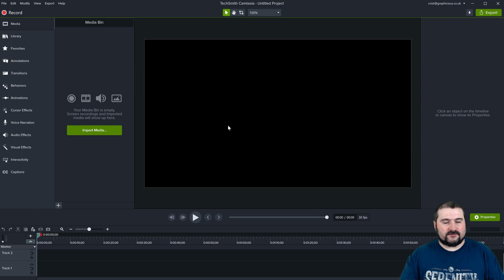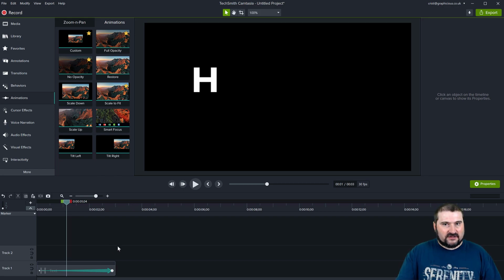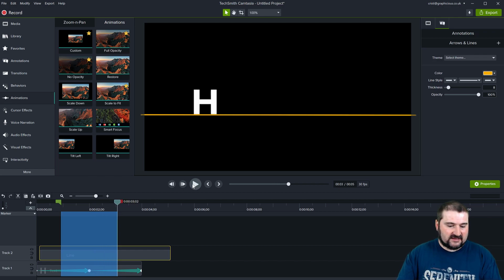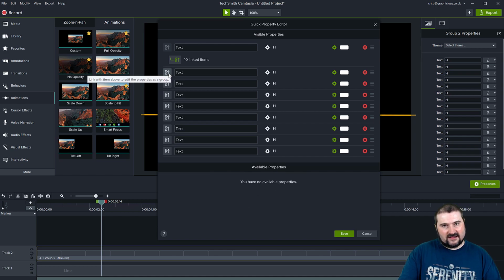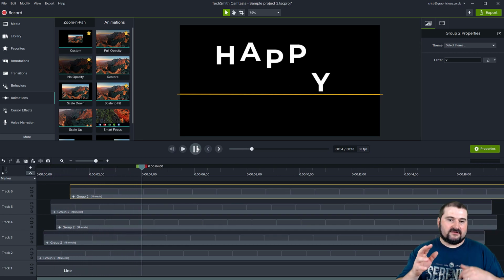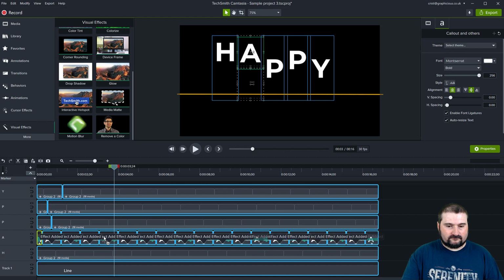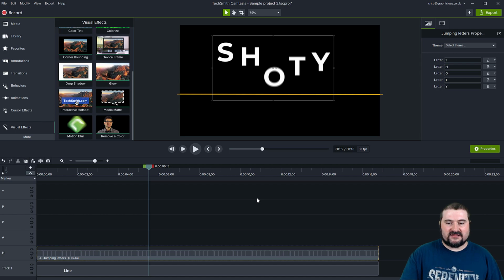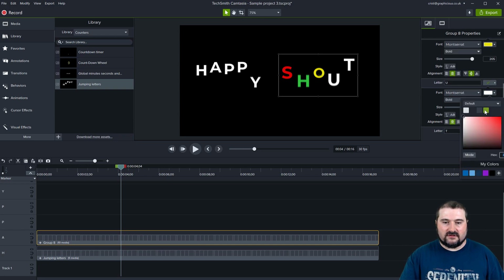Animated Jumping Text Physics Simulation and Bouncing Customisable Letters in Camtasia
How to create jumping text or bouncing objects in Camtasia with motion blur, customization, repeatable animation, random out of phase animation and make everything one single customizable asset, so that you can use it with any word. All of this, only with native Camtasia features and functionality, no external tools.

In this Camtasia tutorial we cover a lot of functions, Camtasia tips and tricks, keeping it all native while learning a lot about animation, effects, grouping, ungrouping, phasing, customising, linking quick properties and more. See below for a full list of features covered as well as chapters.

Concepts in this Camtasia video:

- Animation, Easing, Motion blur
- Creating physics simulation from easing at one end (tip!)
- Repeating animation in a seamless loop, Using Groups
- Customising one letter and then duplicating that for all letters
- Changing the phase of the animation so it looks more random
- Creating reusable asset with Quick Properties
- Creating customisable single WORD from the individual letters with linking
- Adding to library and re-using for multiple words, changing phase again

So the text is going to realistically jump up and down, then we will look at how we can customise the animated letter without having to type the letter for each fragment of the animation. After that, we will look at creating similar letters for a full word that also animates jumping and each letter's animation is out of phase with the others, for a more random effect.

Some of the features that I'm showing in this tutorial only work in Camtasia 2021. For previous versions, you can probably use some of these things, but it's not going to be as elegant at the end.

Chapters:

00:00 Introduction
01:08 Getting started
02:27 Creating the first letter
03:52 Easing explained
13:44 Replicating the letter
14:59 Linking the letter in Quick Properties
18:38 Changing the animation phase
22:48 Creating customisable properties
28:52 Creating a single customisable asset
30:11 Adding the asset to the library
30:27 Using the asset for a different word
34:25 Closing remarks

If you find this video useful, I would appreciate if you liked the video and maybe share it with other friends who are using Camtasia.